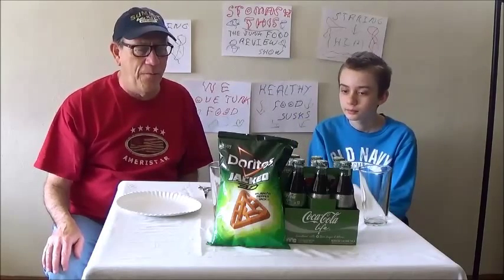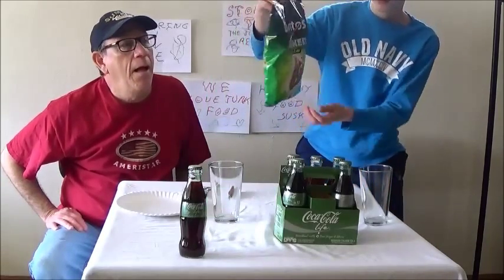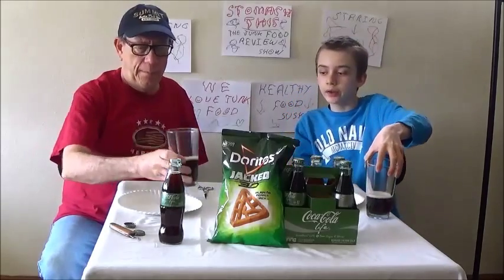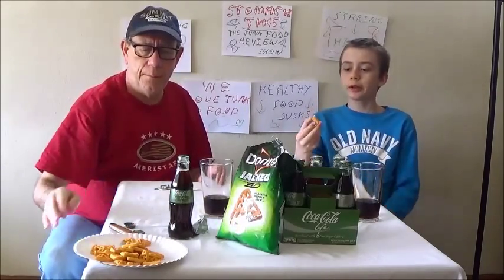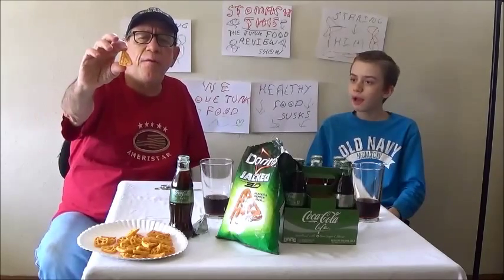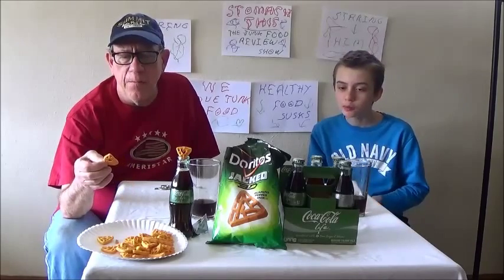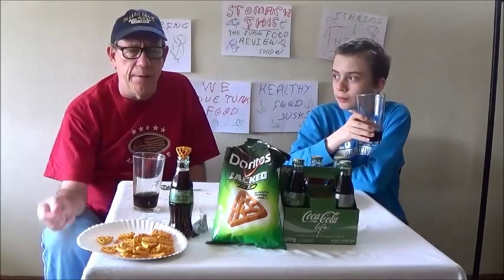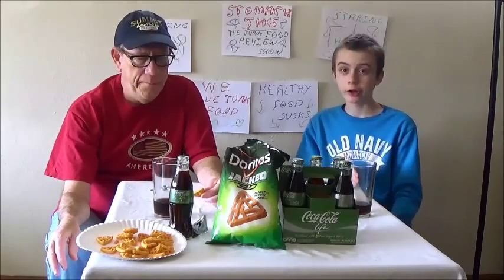COKE LIFE............DORITOS 3 D JACKED JALAPENO JACK HOT TIMES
things go better with coke-cola enjoy !